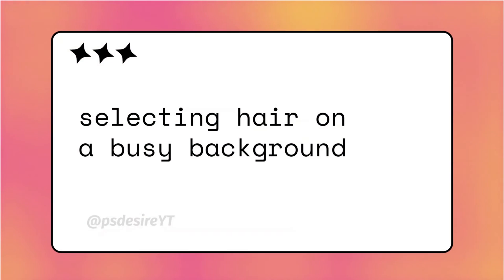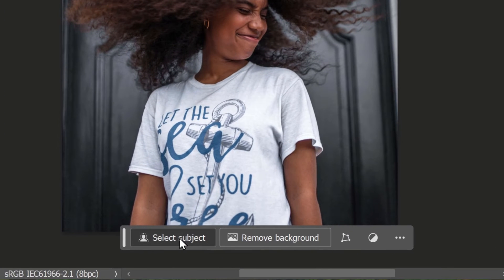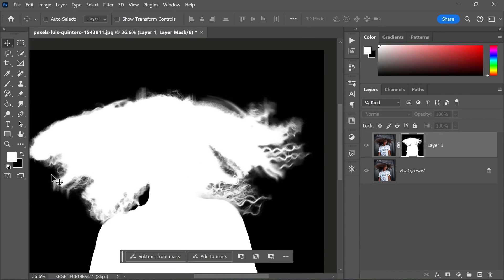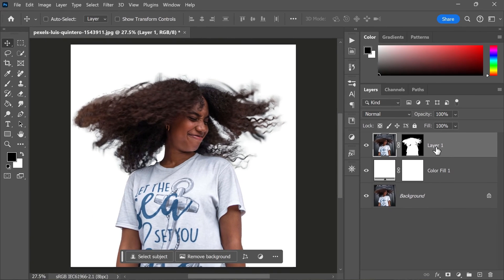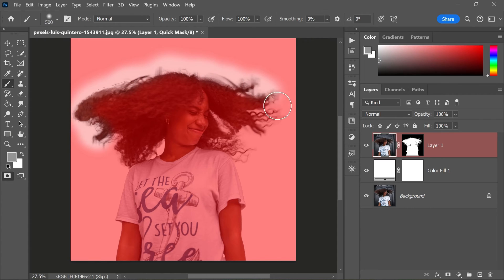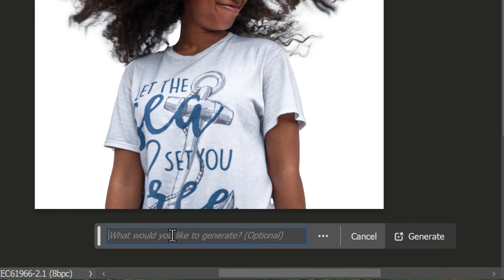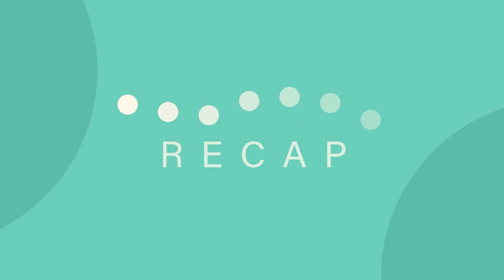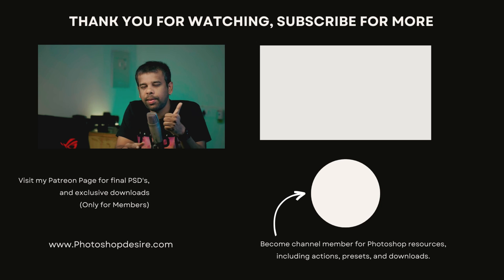Perfectly Isolate Hair... Using AI (Hair Selection in Photoshop!)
In this tutorial, we will walk you through the process of selecting hair on a busy background in Photoshop, and fixing the automatic selections with quick mask mode. Learn how to create a rough mask, add a new background, and use generative fill to achieve perfect edges for curly hair. Follow these simple steps to transform your images with ease.

Step 1: Duplicate the Background Layer
Step 2: Select Your Subject
Step 3: Add a Layer Mask
Step 4: Refine the Edges of Your Selection
Step 5: Add a New Background
Step 6: Enter Quick Mask Mode
Step 7: Invert the Quick Mask
Step 8: Paint Over the Messy Edges
Step 9: Use the Generative Fill Feature
Step 10: Generate the New Pixels

"Mastering Hair Selection Techniques in Photoshop"
"Quick and Easy Ways to Select Hair in Photoshop"
"Photoshop Tutorial: How to Perfectly Select Hair"
"Advanced Hair Selection in Photoshop: Tips and Tricks"
"How to Use the Refine Edge Tool for Hair Selection in Photoshop"
"Photoshop Hair Selection: A Step-by-Step Guide"
"Removing Background from Hair: Photoshop Selection Techniques"
"Photoshop Tips: Selecting and Extracting Hair from Complex Backgrounds"
"How to Use the Hair Selection Brushes in Photoshop"
"Photoshop Magic Wand Tool: A Guide to Selecting Hair"
"Hair Masking in Photoshop: A Comprehensive Tutorial"
"Photoshop Tutorial: Selecting Hair with the Lasso Tool"
"How to Improve Hair Selections with Adjustment Layers in Photoshop"
"Photoshop Selection Tips: Getting the Perfect Hair Cutout"
"Photoshop Quick Selection Tool: How to Use it for Hair Selection"
"Hair Selection in Photoshop: Best Practices and Techniques"
"Creating Realistic Hair Selections in Photoshop: A Detailed Guide"
"Photoshop Tutorial: Enhancing Hair Selections with Layer Masks"
"How to Use the Pen Tool for Precise Hair Selection in Photoshop"
"Photoshop Hair Selection: The Complete Workflow from Start to Finish"